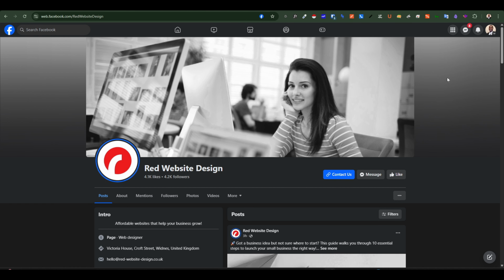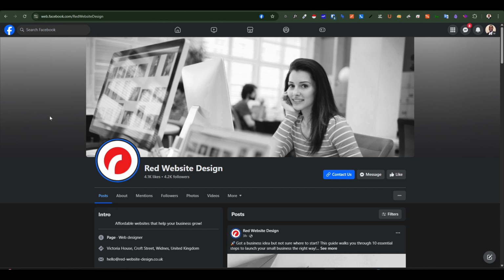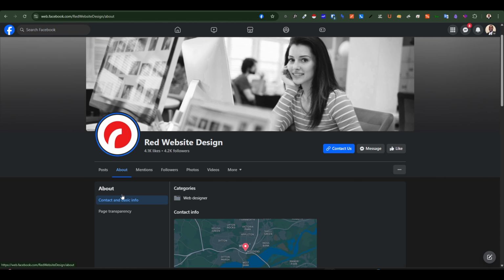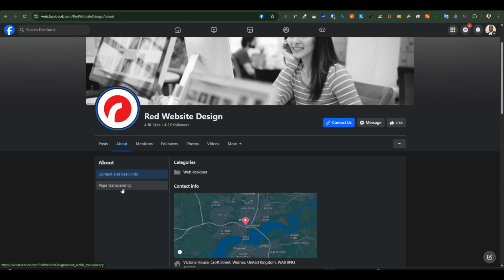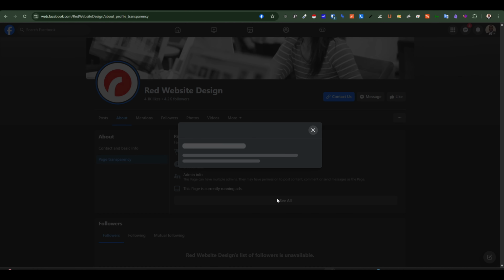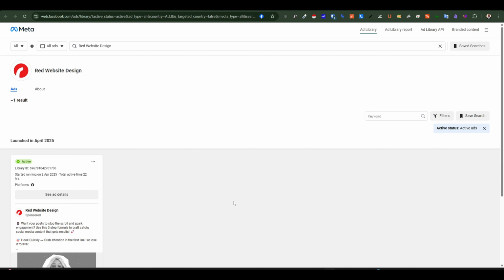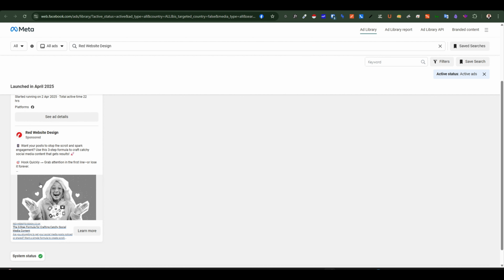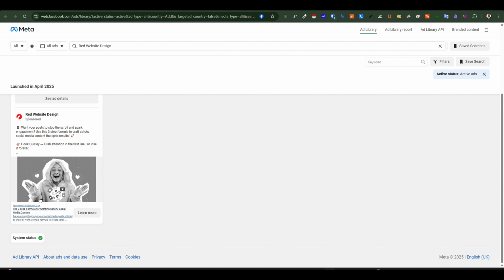How to Spy on Your Competitor's Facebook Ads (A 2025 Guide)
It’s time for you to uncover the secrets to find out about your competitors and their next advertising move on Facebook. Here is a straightforward and succinct guide on how you can uncover easily your competitor's creatives, targeting methods, landing pages, and engagement tactics. This can be a source of invaluable insights to refine your own campaigns.